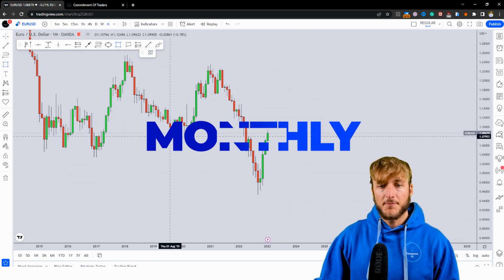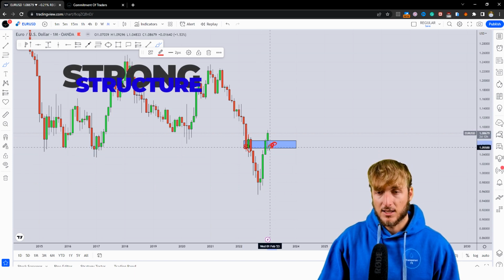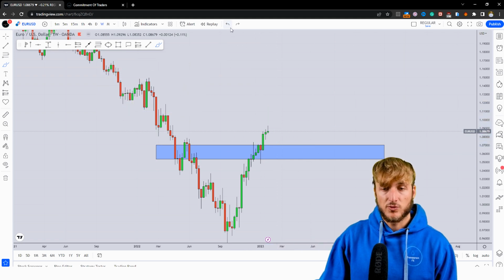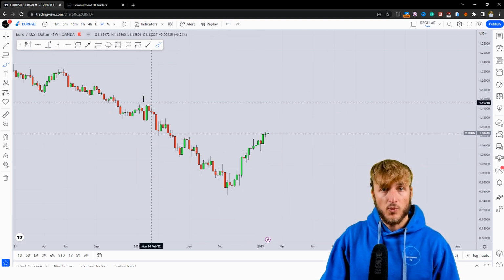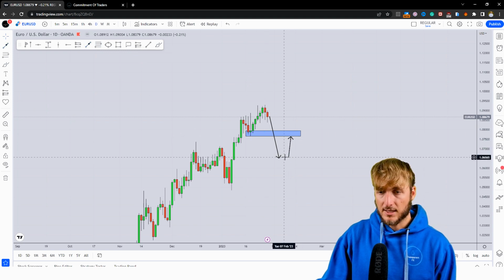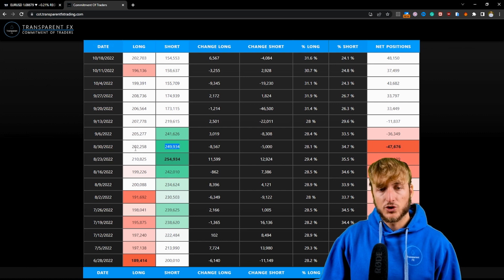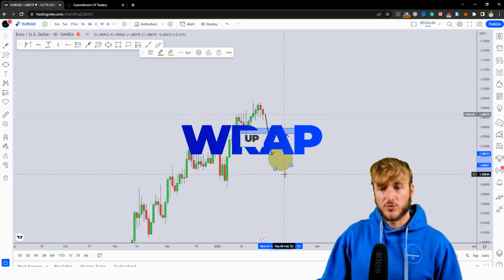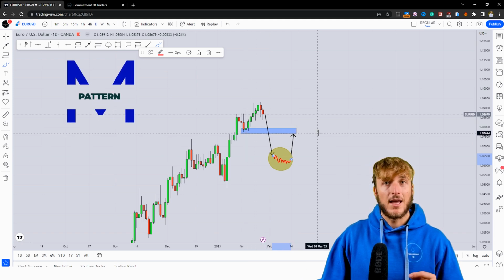EUR/USD Trading Strategy: Technical & Order Flow Analysis !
In this video, I will be sharing my eur/usd trading strategy by providing my complete technical and order flow analysis so you can watch it to possibly improve your forex trading skillset